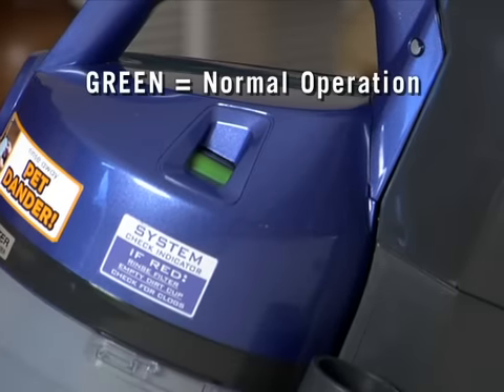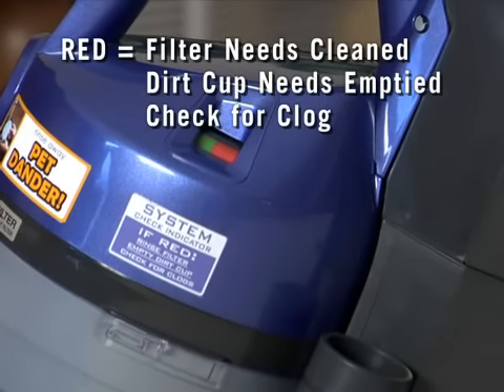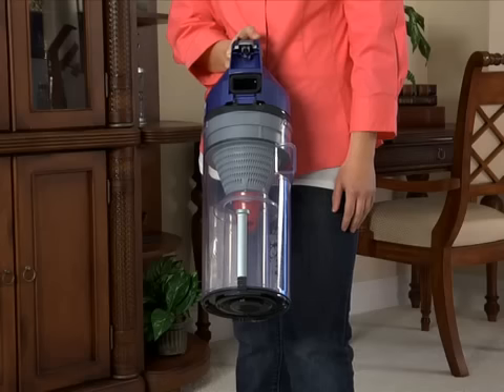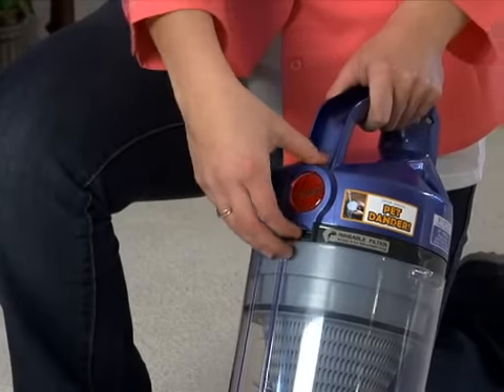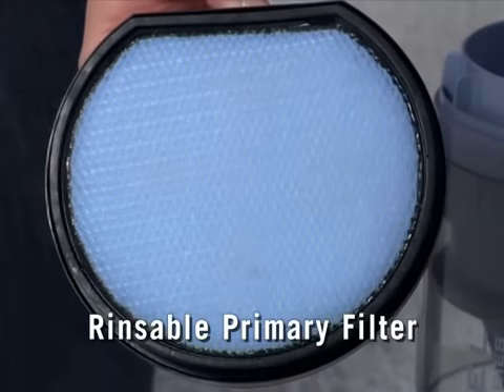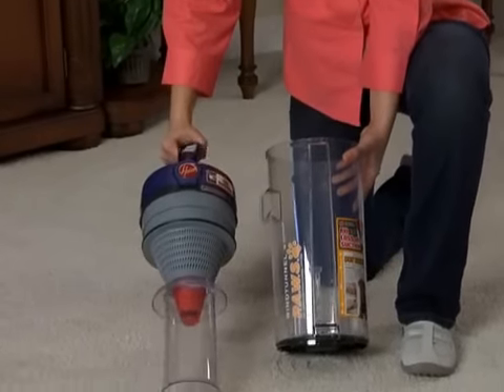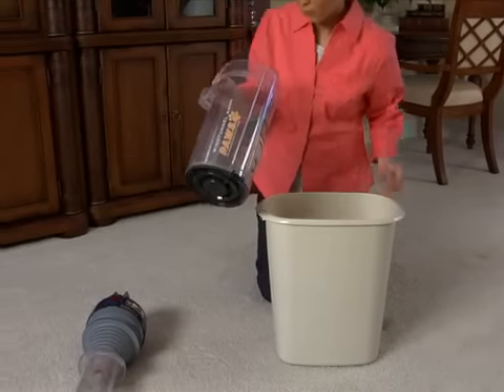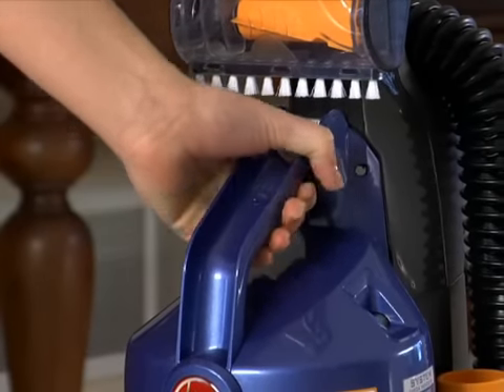Hoover T-Series Baggless Upright Dirtcup UH70100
Proper steps for cleaning and maintenance of the internal Dirt Cup componenets